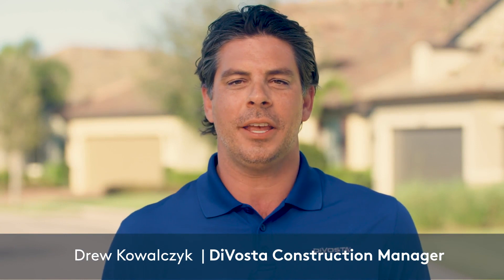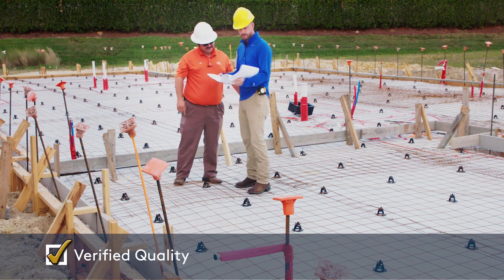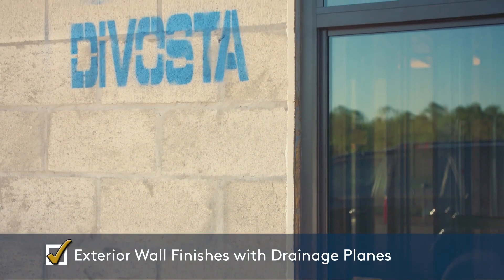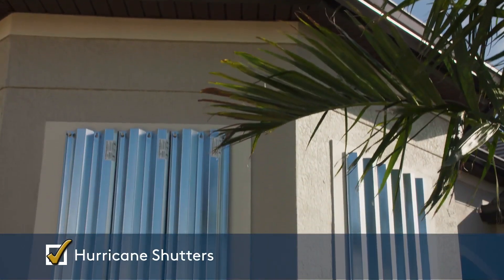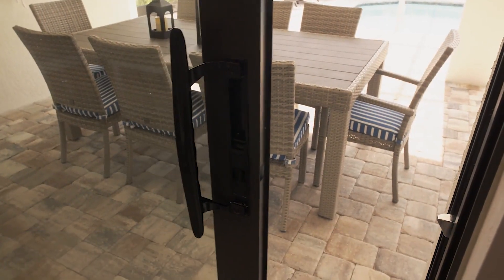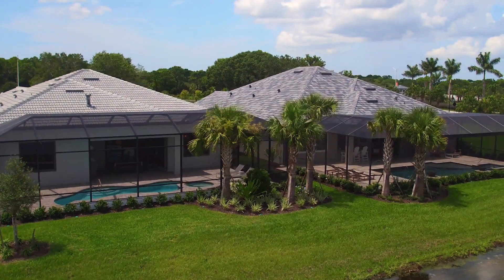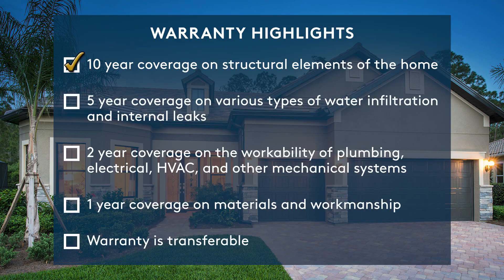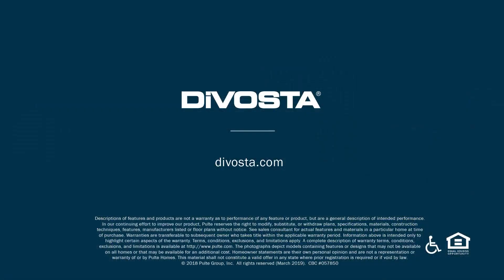DiVosta Quality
- Learn about the quality built into every home by DiVosta.